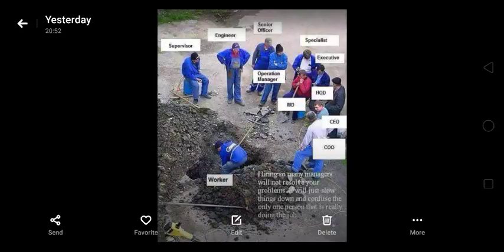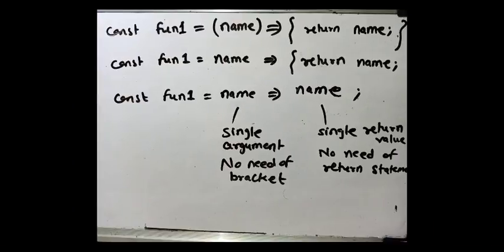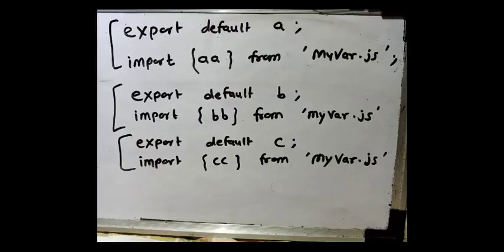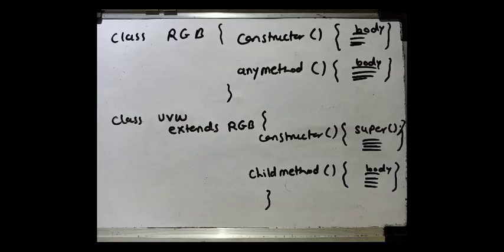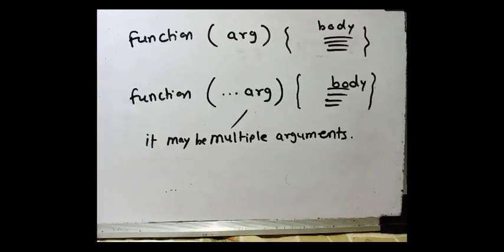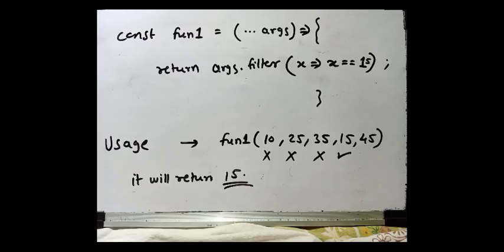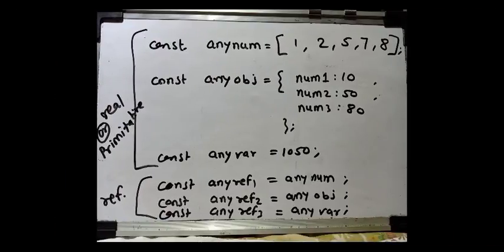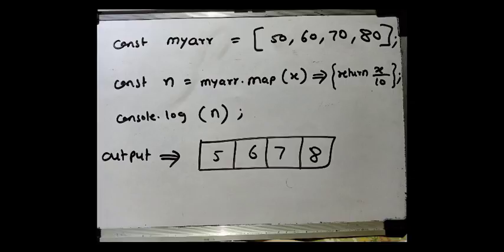Basic of JavaScript ES7